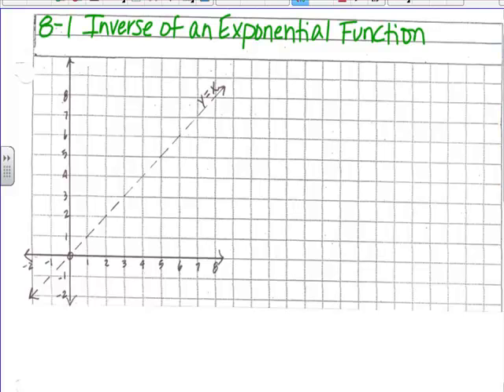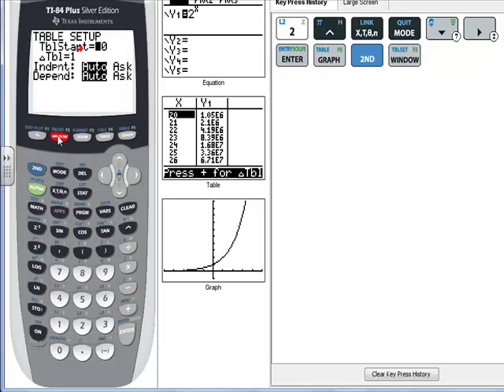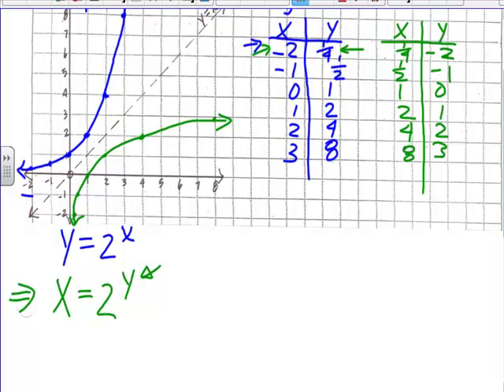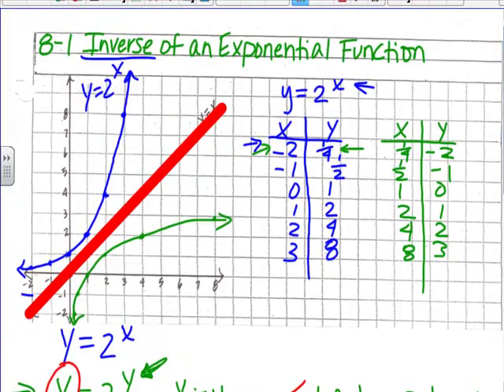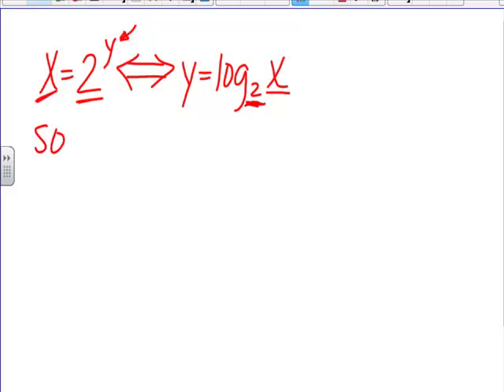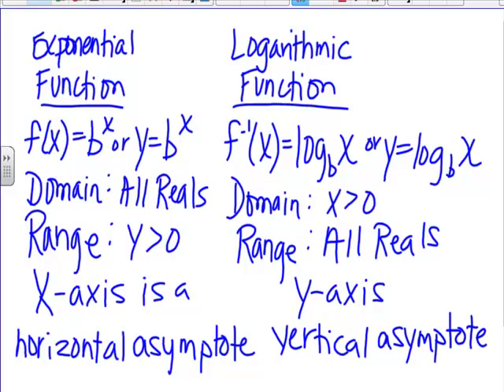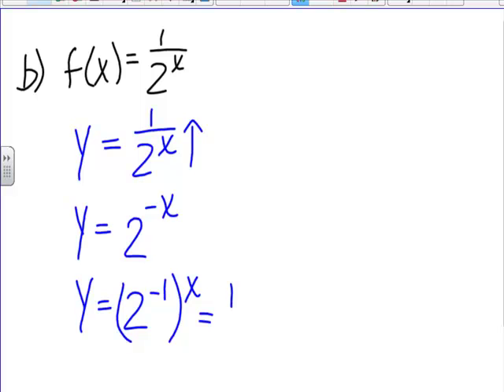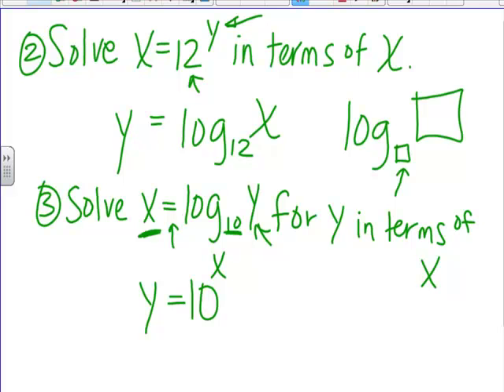Section 8 1